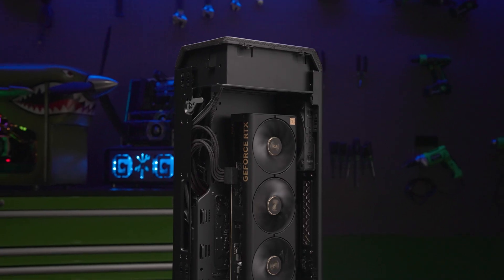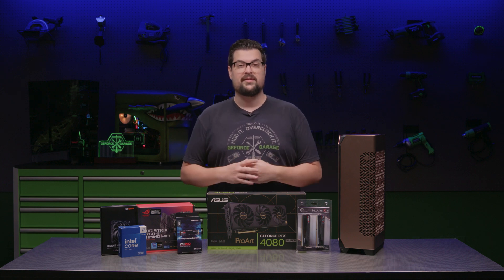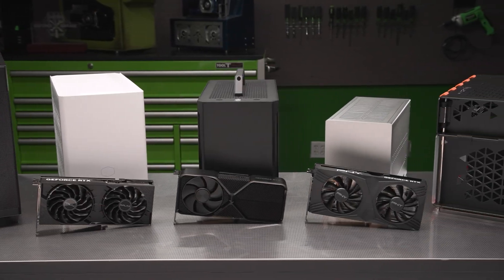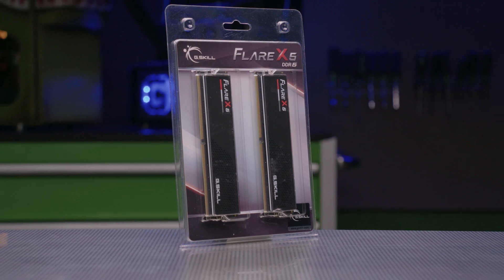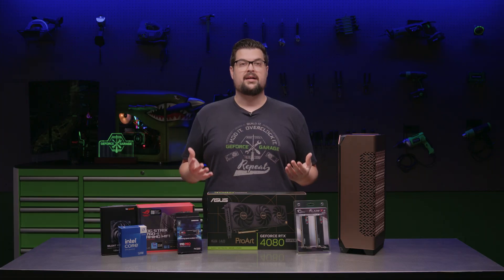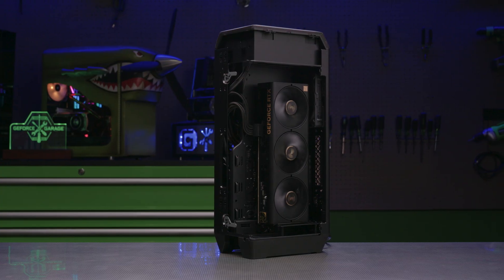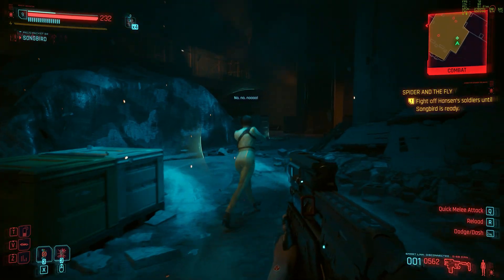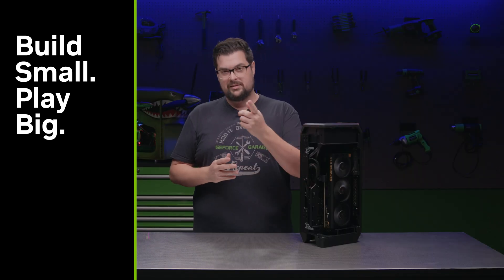GeForce Garage - RTX 4080 SUPER SFF-Ready Build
Powered by an ASUS GeForce RTX 4080 SUPER, our latest build features both an SFF-Ready Enthusiast GeForce Card and a Compatible case

System Specs
Graphics Card: ASUS ProArt RTX 4080 SUPER
Chassis: Cooler Master NCORE 100 MAX
Motherboard: ASUS ROG STRIX B760-I
CPU: Intel i7-14700KF
Memory: G.Skill Flare X5 64GB DDR5-6000
Storage: Samsung 990 PRO 4TB